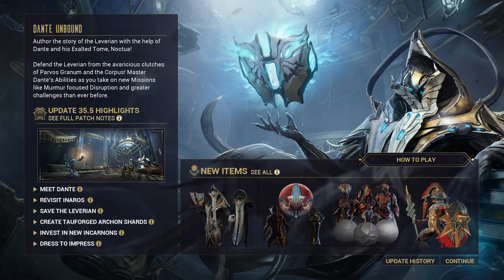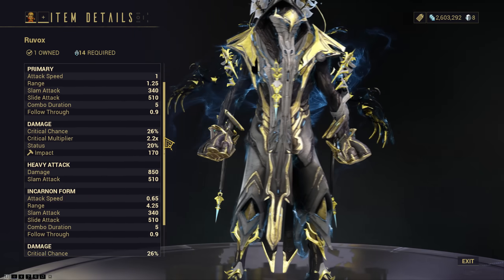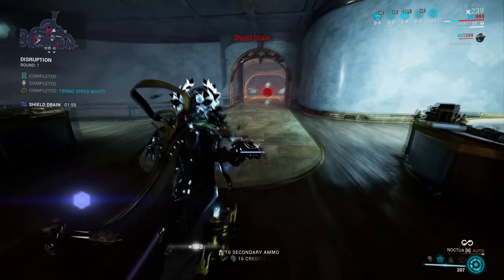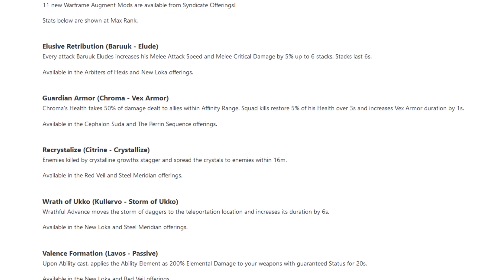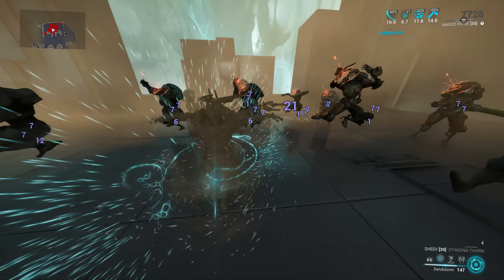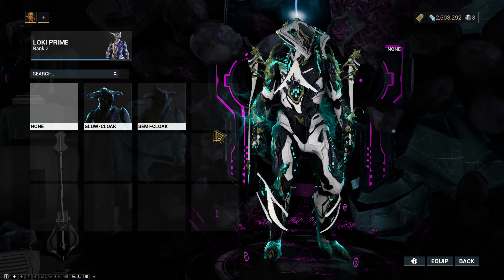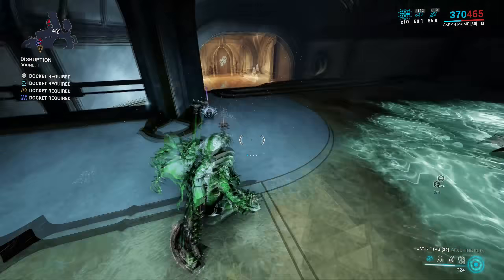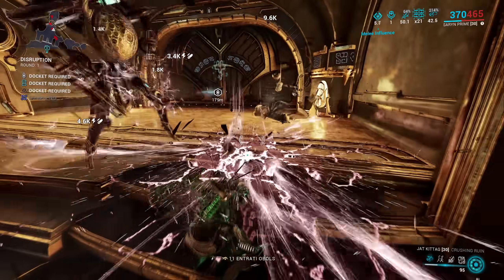Warframe | Update 35.5 - Dante Unbound | Quick Overview